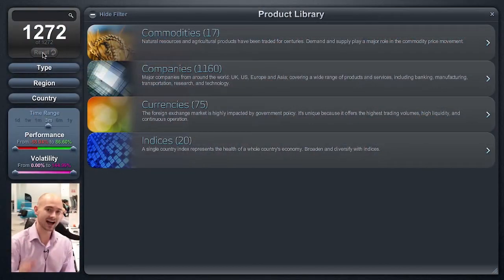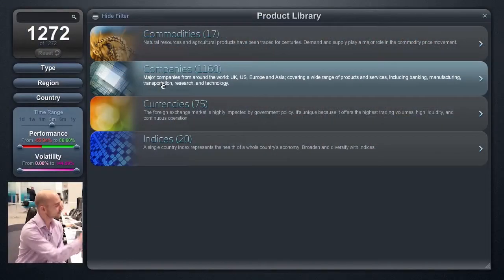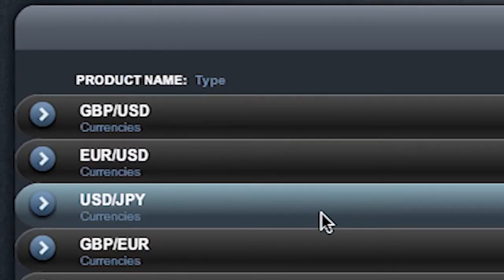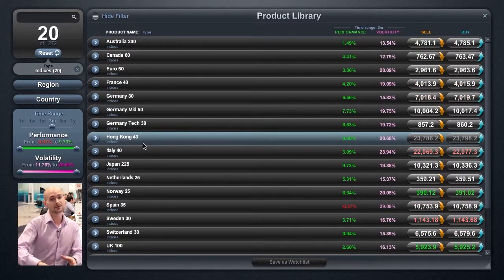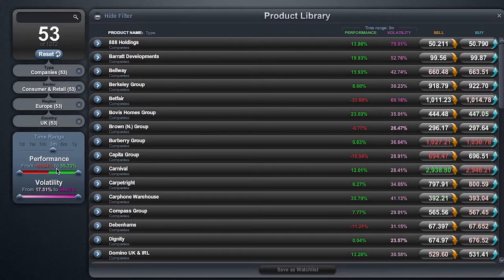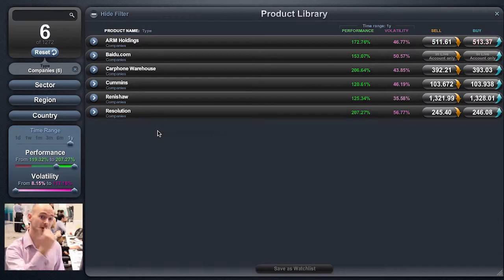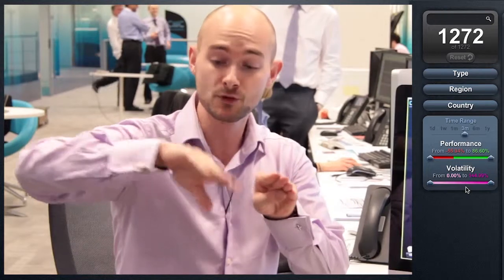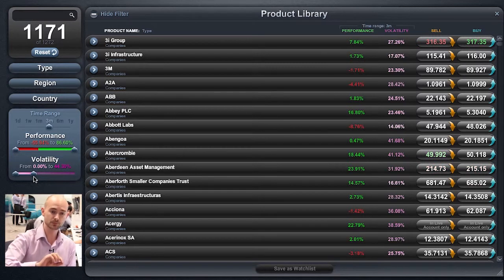CMC Markets Trading Strategy - Financial Markets to trade